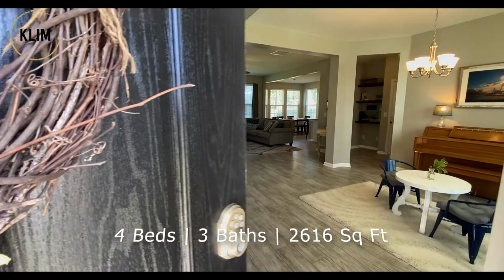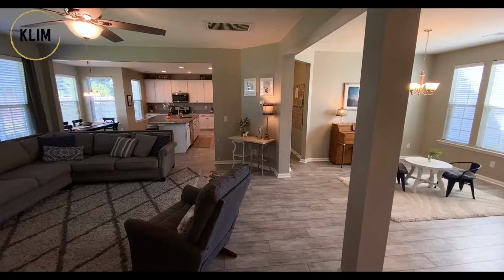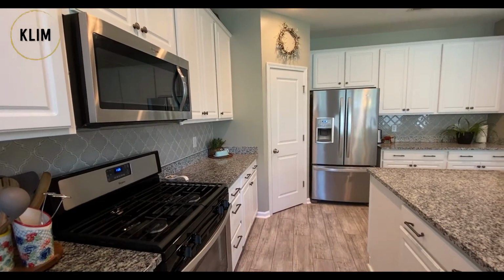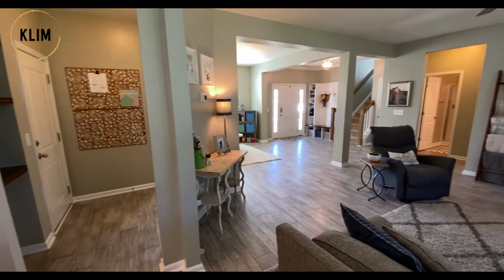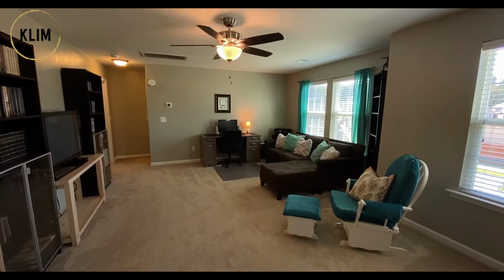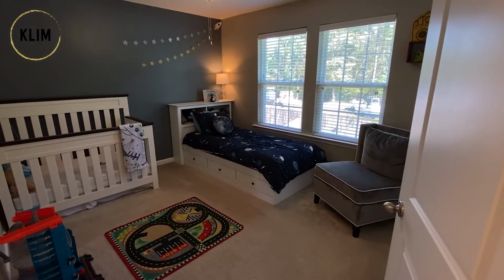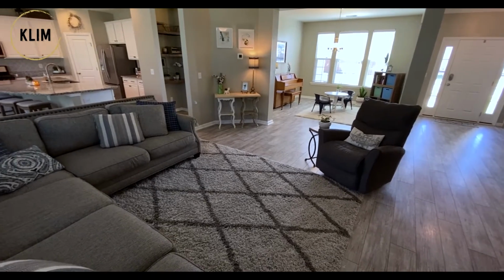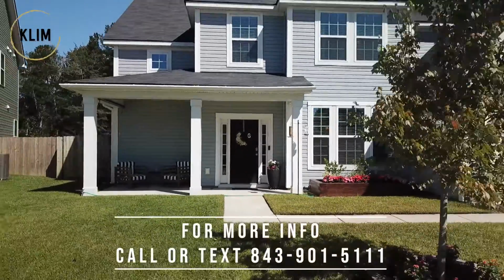443 Stonefield Circle Moncks Corner, SC 29461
When you walk in this home you immediately notice the natural light, open floor plan and those floors!! To the right there is a separate dining room and on the other side of the entry you will notice your stairway leading to the second floor. The living room features lots of space for entertaining and gatherings, and just off the living room is a downstairs guest suite with a full bathroom - Or this space can be utilized as a study/office. The kitchen and extended breakfast area have a great amount of  space for everyone to be together. This kitchen has a gas range, stainless steel dishwasher and microwave.

Step outside of your eat in kitchen area and enjoy your patio and private backyard! When you walk upstairs you will be in your LARGE LOFT space. This is a fabulous secondary living space that can be utilized for whatever meets your needs! You have 2 secondary bedrooms, a full secondary bath as well as the laundry area upstairs. The best part of this home is the Owner's Retreat! Double doors will lead you into your generous sized owner's suite! In your Owner's bathroom you have both a shower and a soaking tub and there is also a huge walk-in closet.

This Arlington plan home was originally built by Dan Ryan homes and being only 3 years old this home is just as good as new for you to move right in.
This home is located in a great friendly subsection of Spring Grove Plantation.  The community is conveniently located halfway between Goose Creek and Moncks Corner and amenities include community swimming pool, disc golf, dog park, soccer field and trails or sidewalks for walking throughout the community.  It’s only about 30 minutes from Joint Base Charleston, Boeing, Bosch, Charleston USAF Base, Summerville Medical Center & Trident Hospital~ An Ideal Location for great Charleston Area Living!

Buying or selling a home in the Charleston, South Carolina area?  Let me know how I can help.  From just questions about your home or the area to marketing your home to sell at top dollar.  I service all the Charleston metro areas including Summerville, Mount Pleasant, West Ashley, Ladson, Goose Creek & More

I attempt to answer every text, message, DM etc as soon as I possibly can.